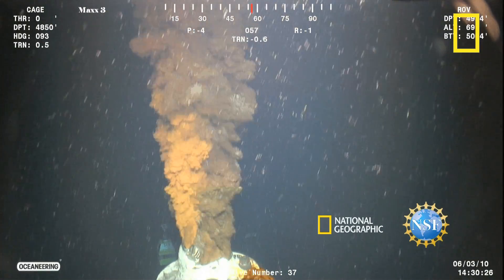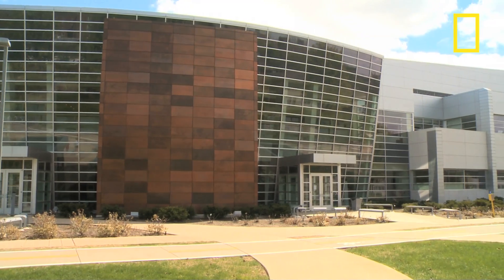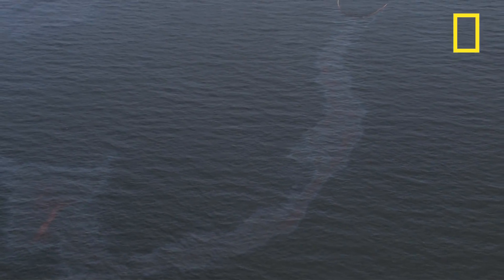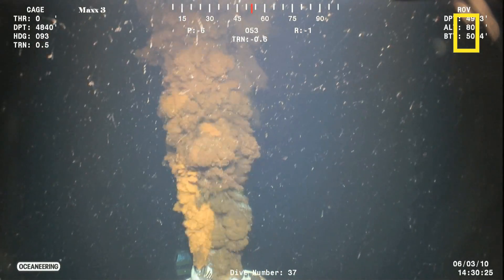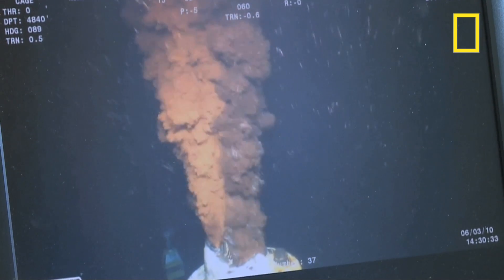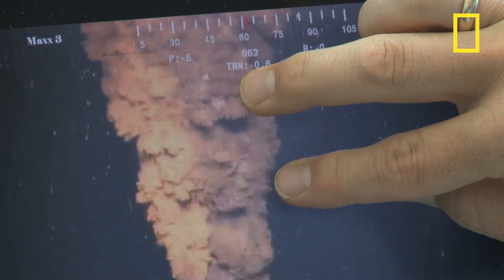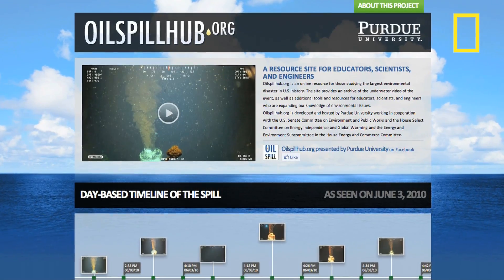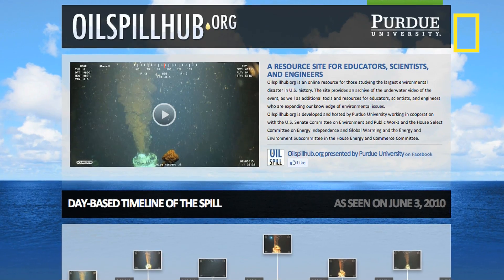How Gulf Oil Spill Estimates Got It So Wrong | National Geographic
June 23, 2011 — Marine oil spills are usually measured by the amount of oil floating on the surface. But the BP spill in the Gulf of Mexico, from a deep-sea well, required a different approach. Find out how one fluid-dynamics expert caused estimates to rise sharply practically overnight.

Funded in part by NSF.

Field producing and videography by Fritz Faerber.